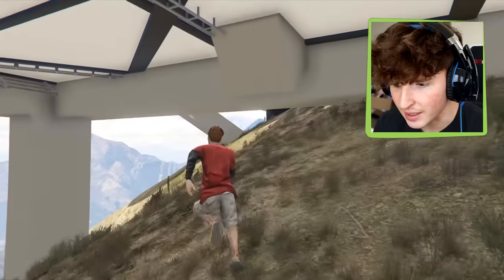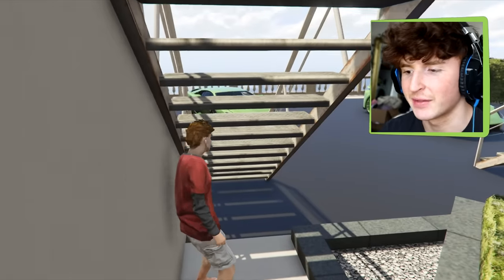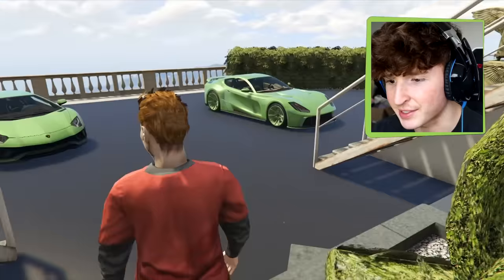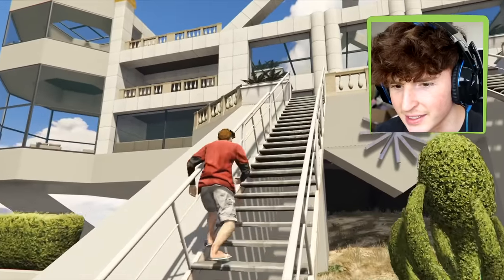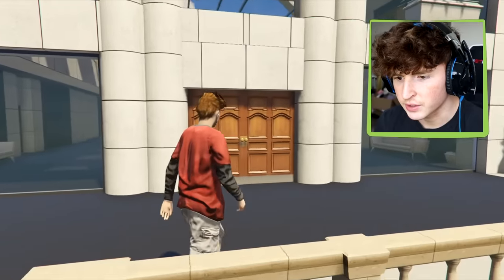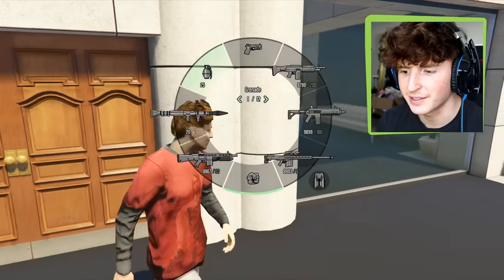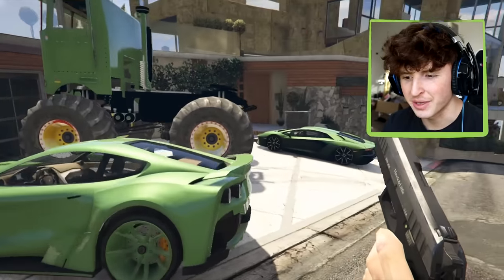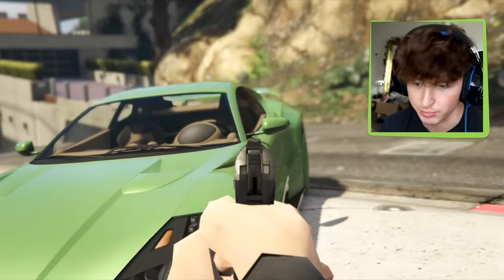I Stole HULK'S CAR In GTA 5.. (Mods)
WHO'S CAR SHOULD I STEAL NEXT?! Today we steal Hulks cars in GTA 5 RP! 50,000 likes and I will steal VENOMS CARS!